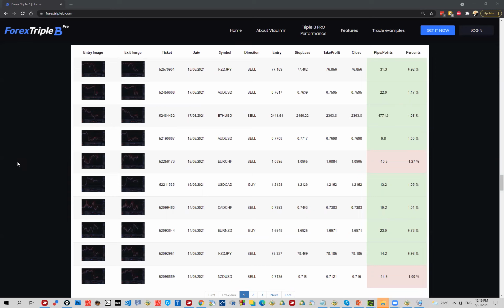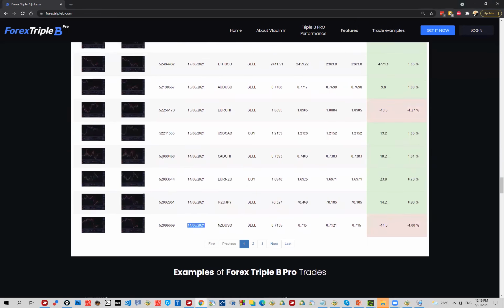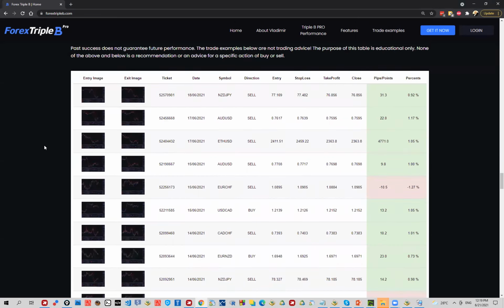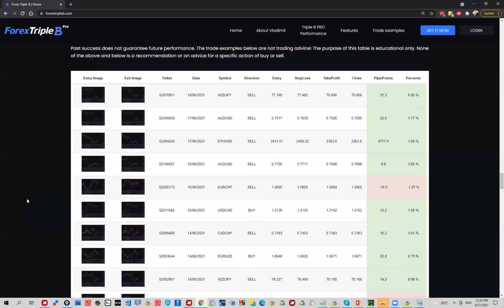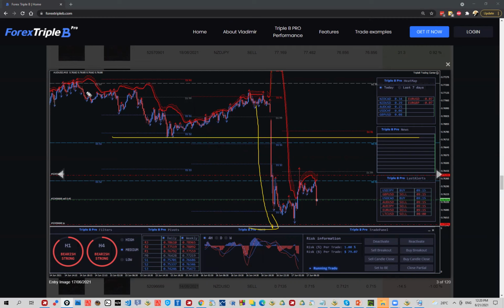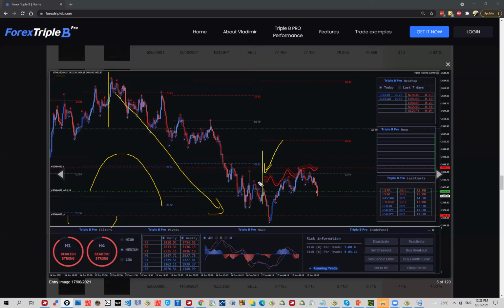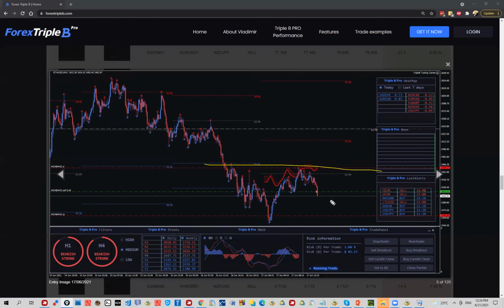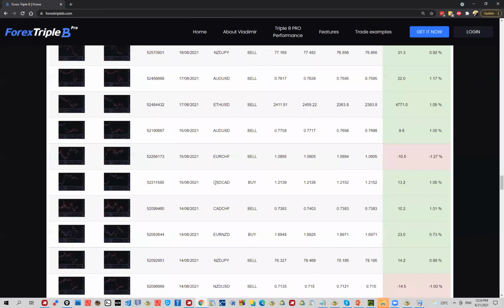Forex Triple B Pro - Weekly Summary